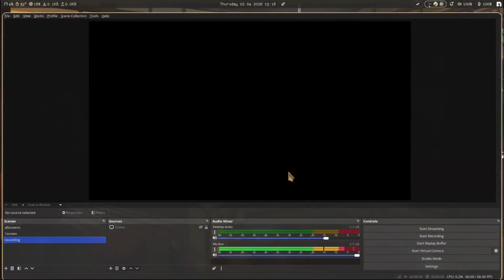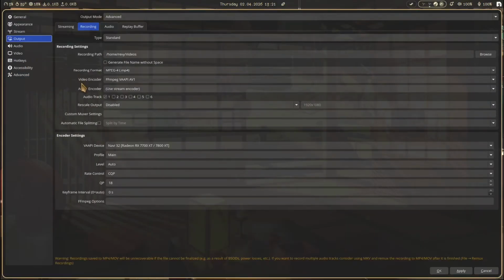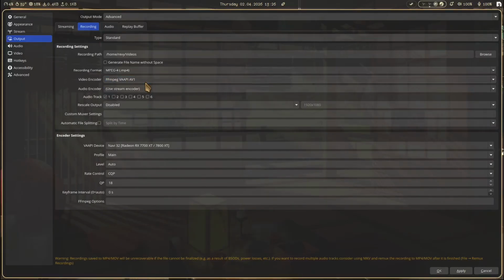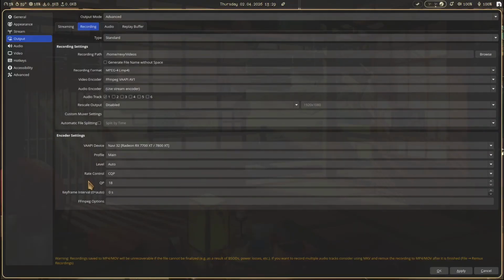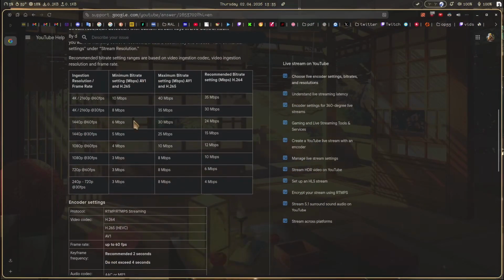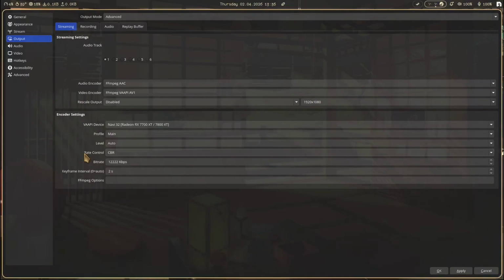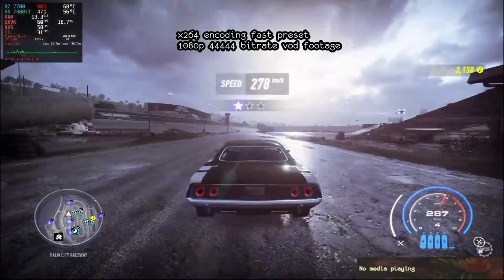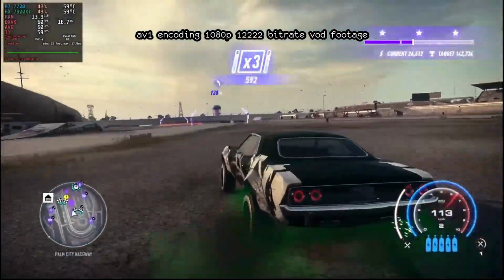OBS on Linux | Settings for quality image and smooth 60fps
Hello everyone. OBS gave me a bit of trouble when I tried recording and streaming some games that had lots of particles and fast motion. In the end I managed to solve what was bothering me so I decided to share the TLDR of the situation.
Also seems like youtube shafted me a bit with the upload processing, the gameplay clips shown have decreased image quality compared to the original video. The recording I showed 1st that was meant for comparison was supposed to be 1:1 image quality.

Chapters
00:00 Intro
00:22 Standard OBS settings for recording
04:21 Settings for streaming and benchmarks
08:52 Settings for smooth 60fps
12:03 Outro